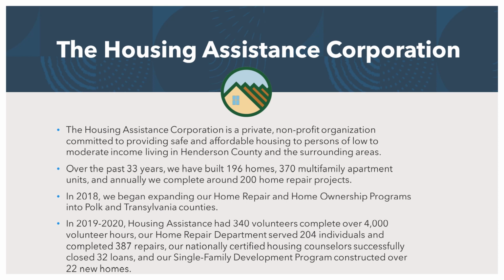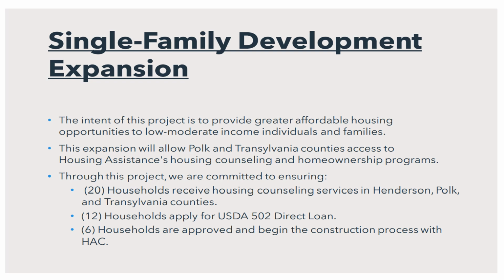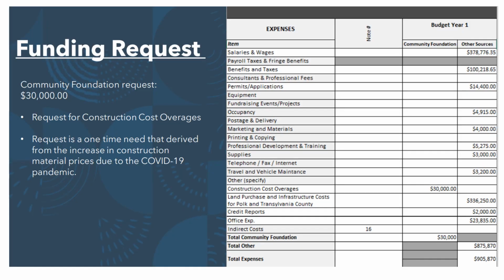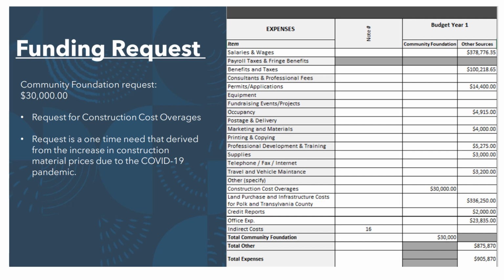Grant Presentation Example